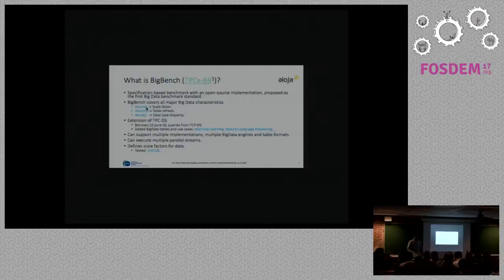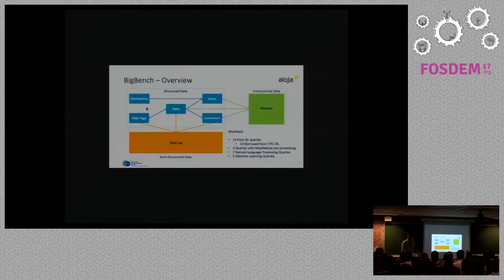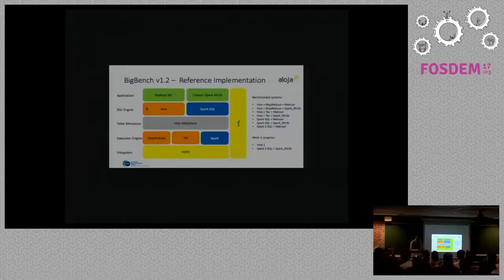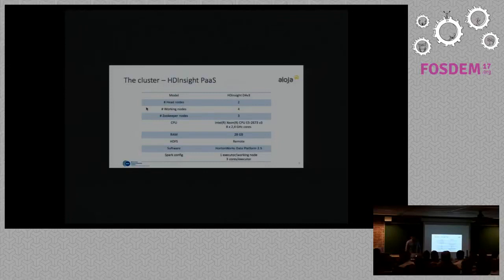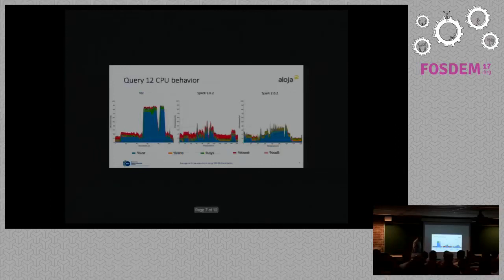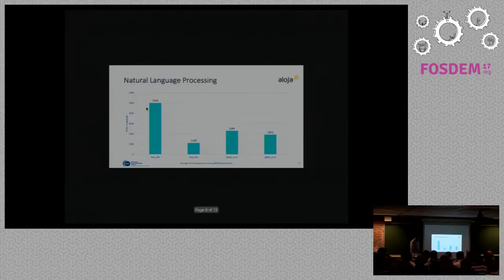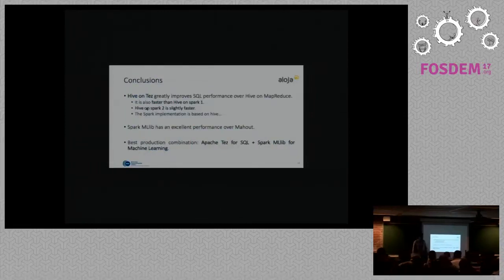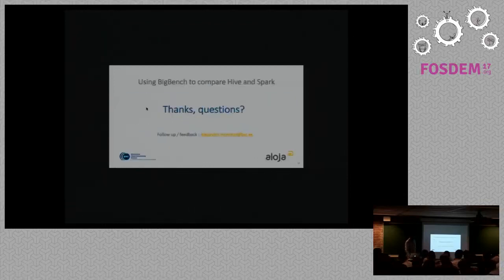Using BigBench to compare Hive and Spark versions and features BigBench in Hive and Spark